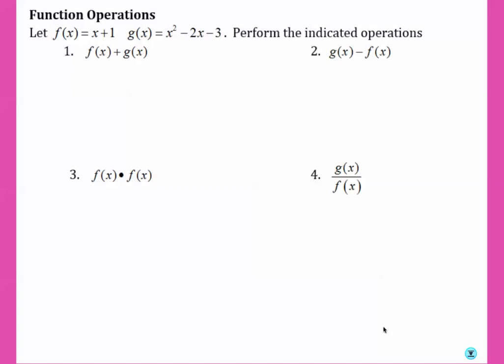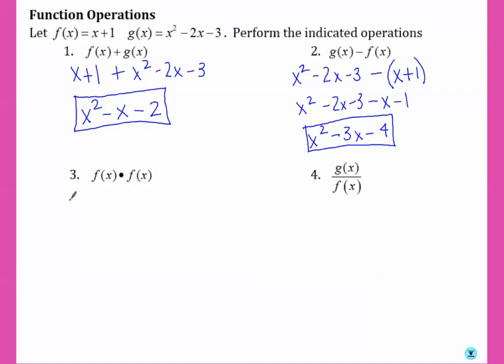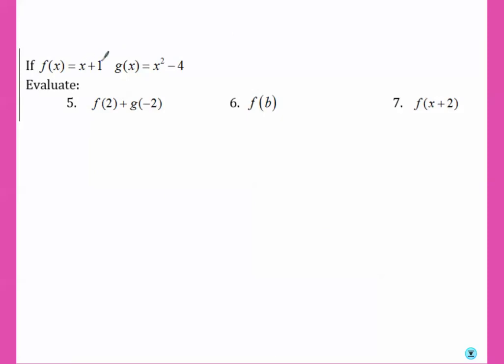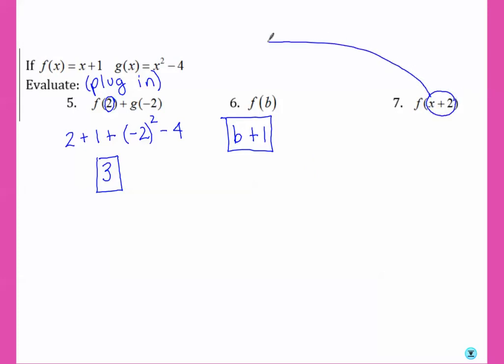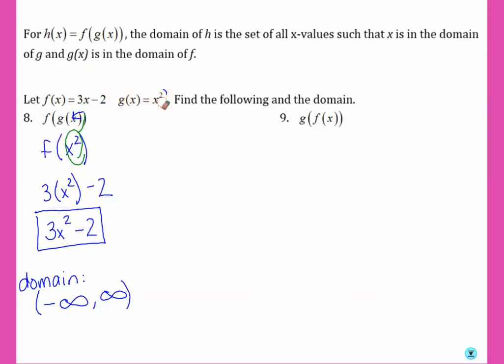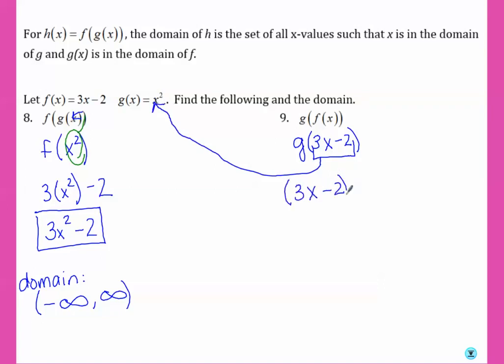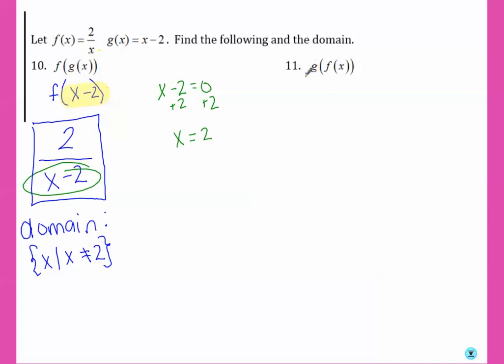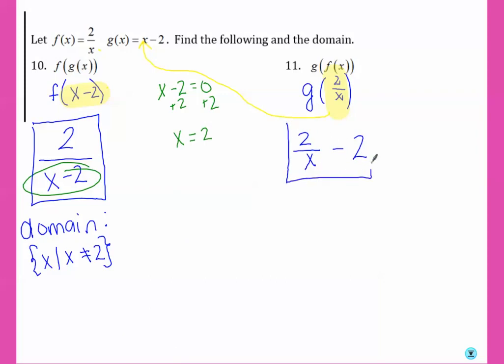Day 1 - Compositions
Find composites of functions